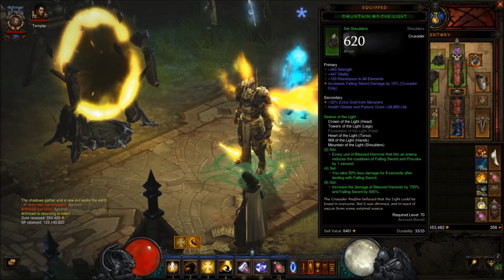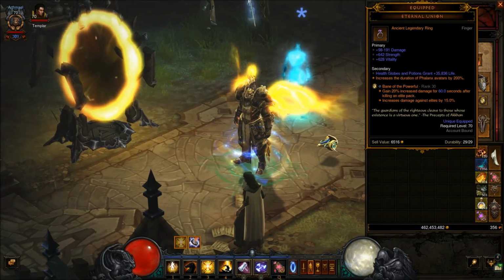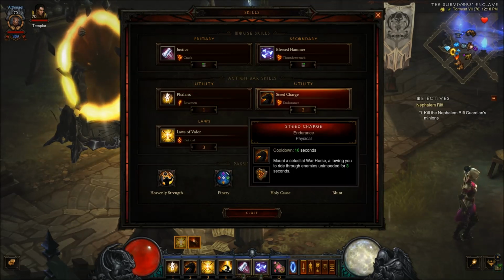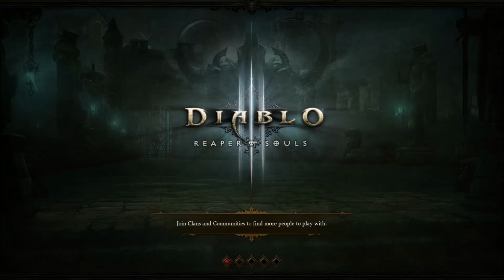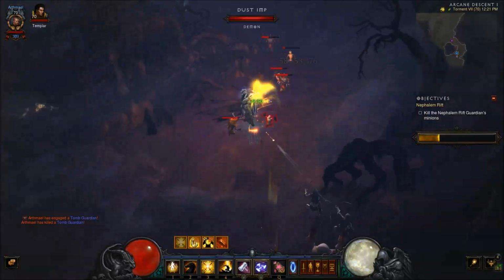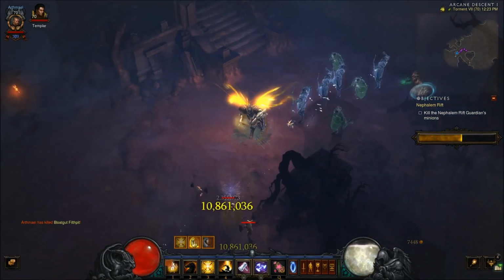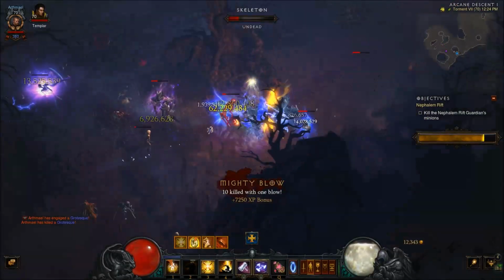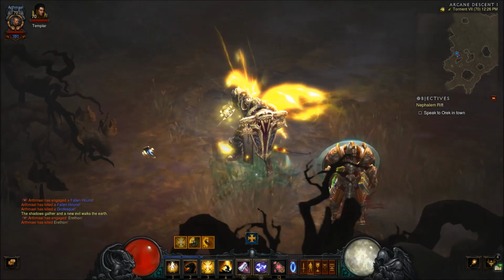Diablo 3 - "Thor's Hammer" Crusader - Season 4 - Part 1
Part 1 of an unknown number of videos I am going to try and fit in before Season 4 ends. Haven't had a great deal of time to participate in this Season but have been progressing with a semi decent Crusader build. Checkout the might of the hammers (and Falling Sword) in action. I'm completing Torment 7 fairly easily at the moment and hope to make some improvements and get him to Torment 10!

Comments and suggestions most welcome.